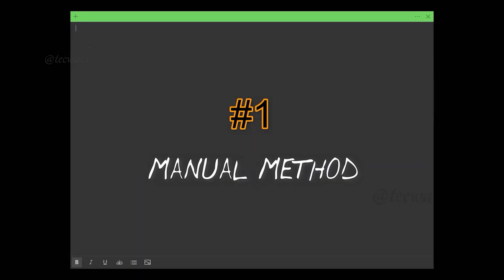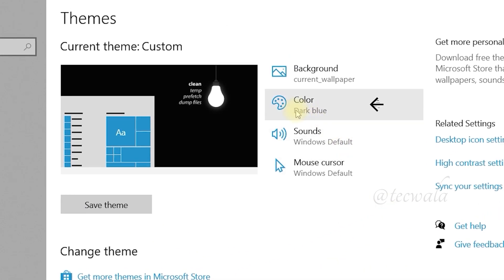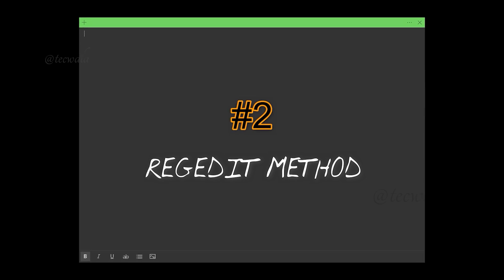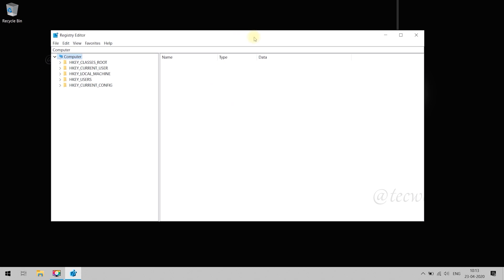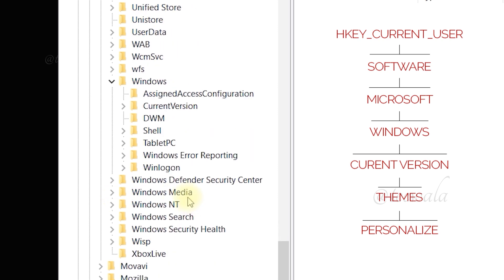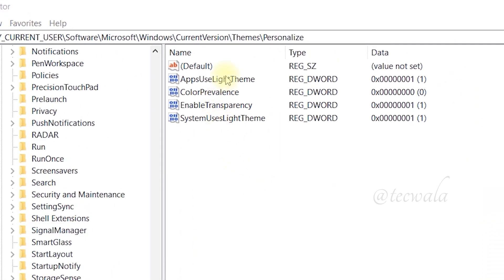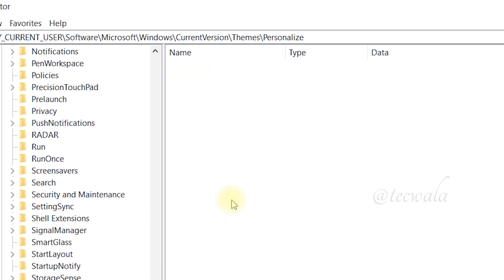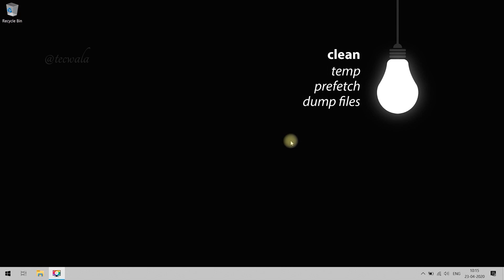2 ways to enable DARK THEME mode in Windows 10 || Tecwala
hello people.
back with a new video to show how to enable DARK MODE in windows 10.

*BRIEF: Windows 10 supports dark theme.
So,here in this video i'm how to enable it to feel the darkness of windows 10.